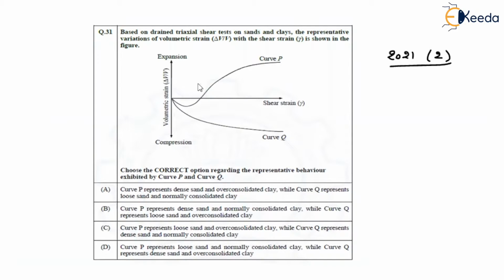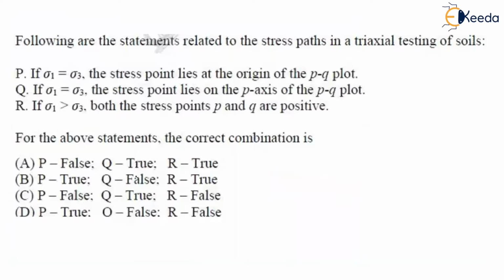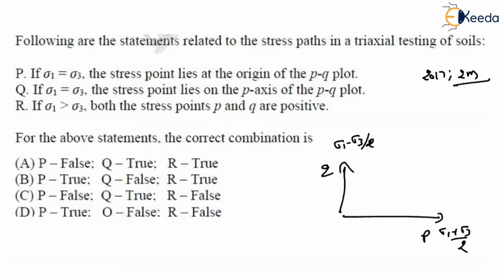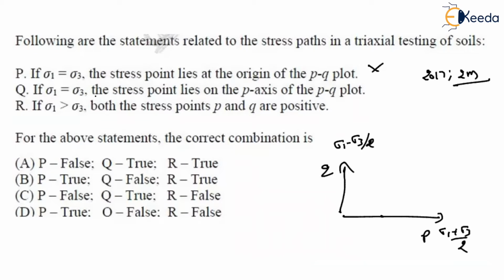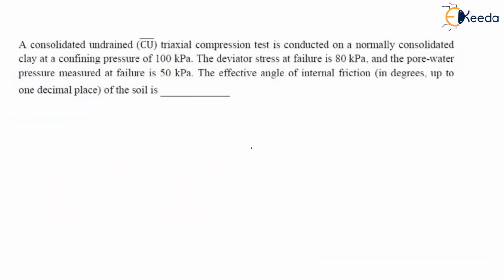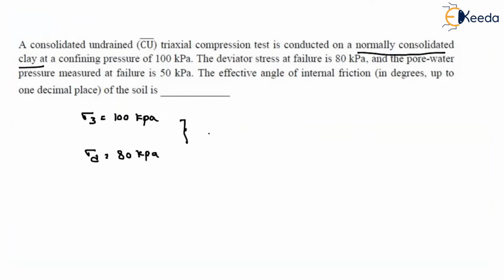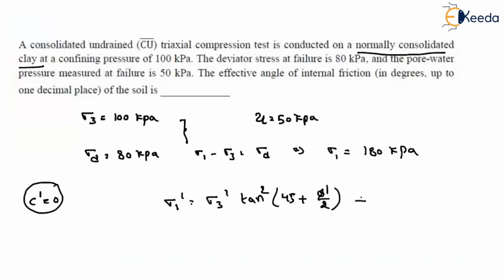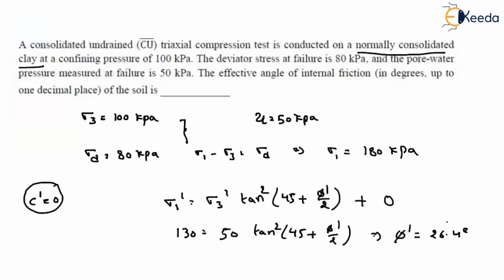Questions on Shear Strength Part 1 | Geotechnical Engineering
In this video, we embark on an insightful journey into the essential realm of shear strength, a pivotal topic for all geotechnical engineering enthusiasts and students. 📚💡

🔍 Topics Covered:

Basics of Shear Strength
Mohr-Coulomb Failure Criteria
Types of Shear Tests
Factors Affecting Shear Strength
Real-world Problem-solving Scenarios